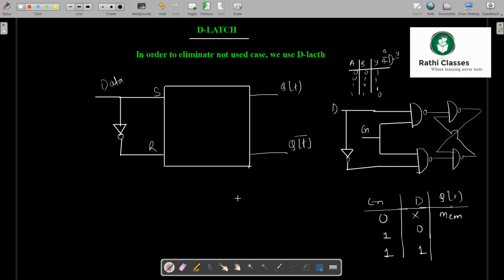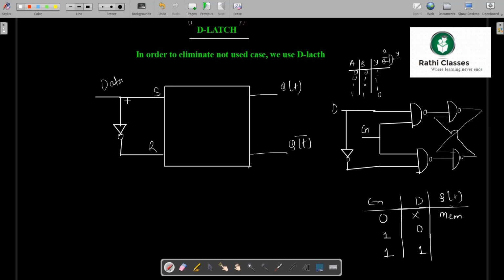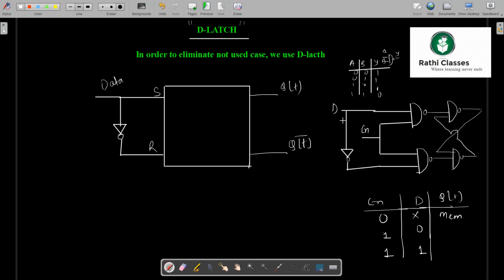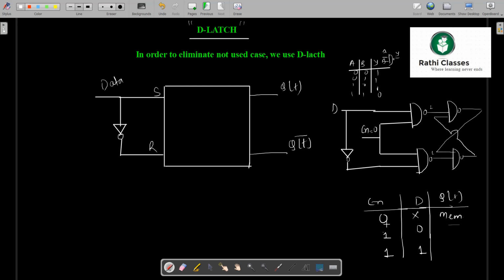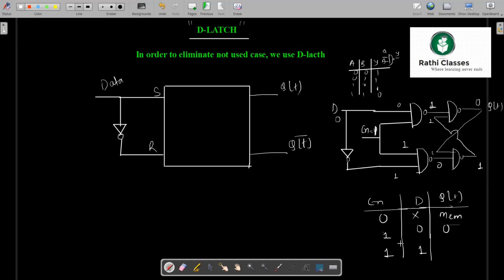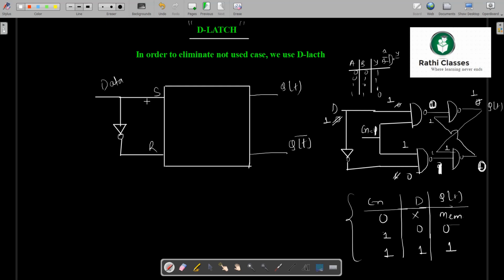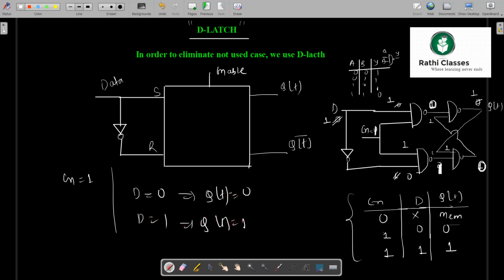DATA (D-Latch) RATHICLASSES|DIGITALLOGIC|BCA|BE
Hello All,
This tutorial will be helpful to understand about Data Latch (D-latch)